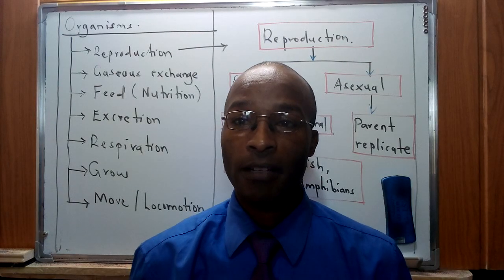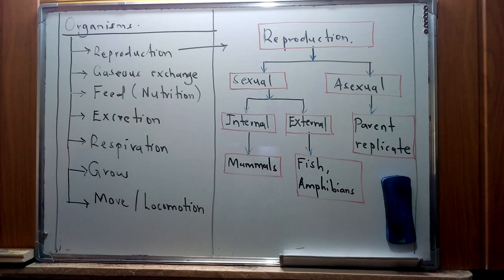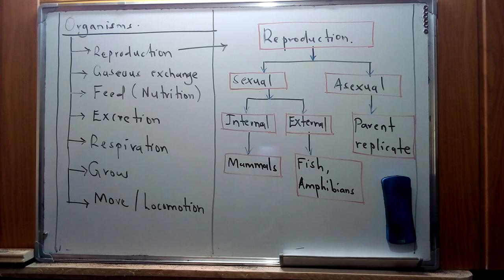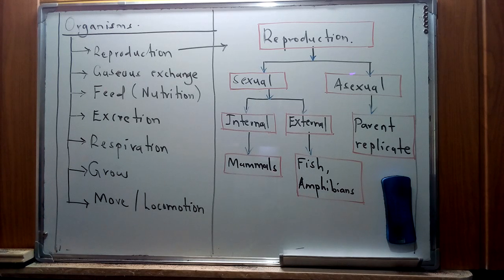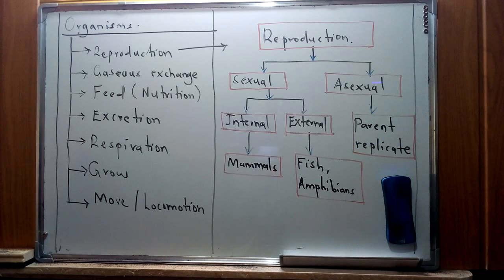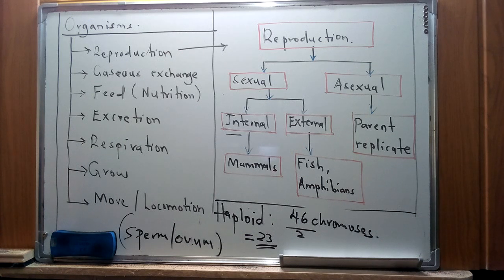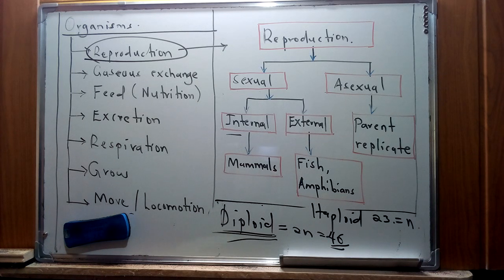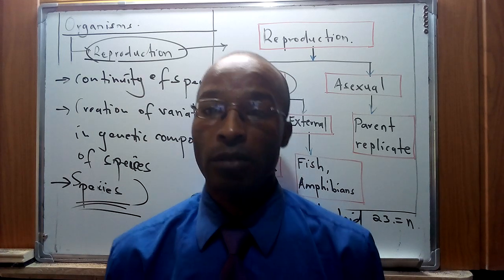SEXUAL REPRODUCTION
Follow the link below for more of our Biology discussions.